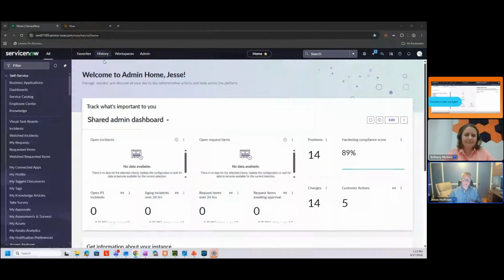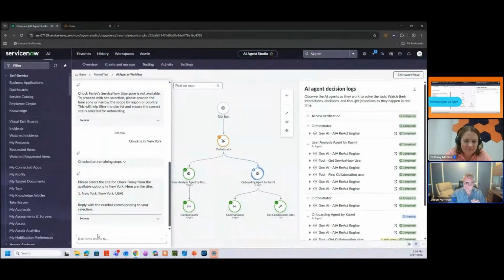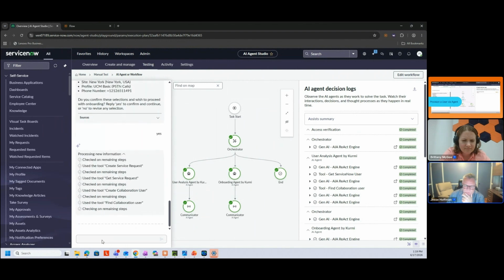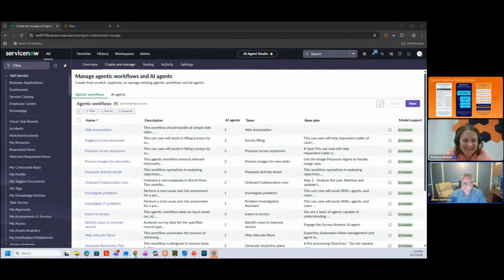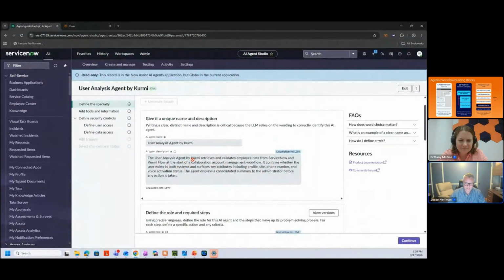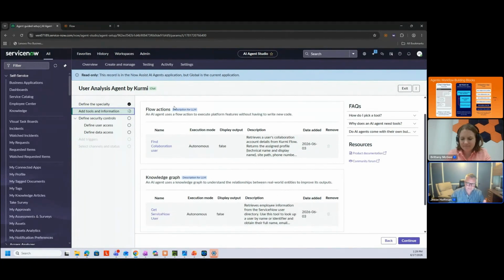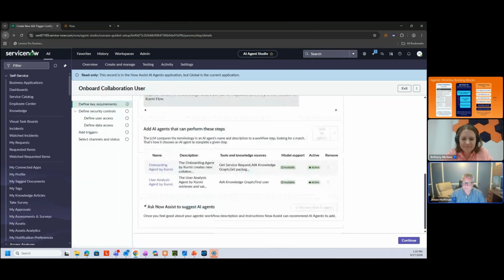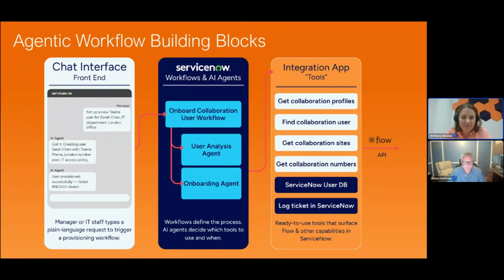Demo - Provision a user via ServiceNow AI agent - Americas Session